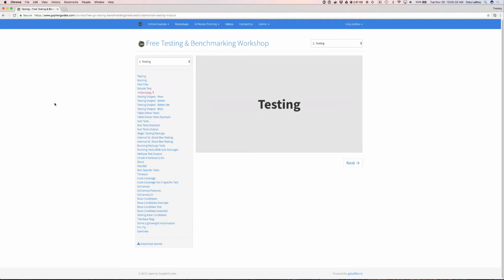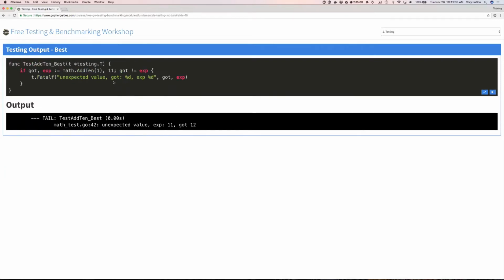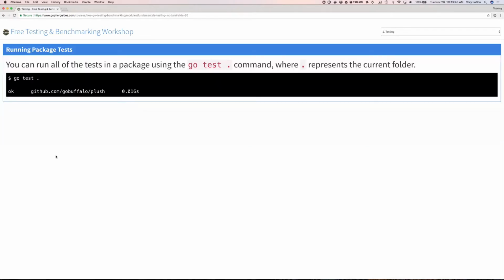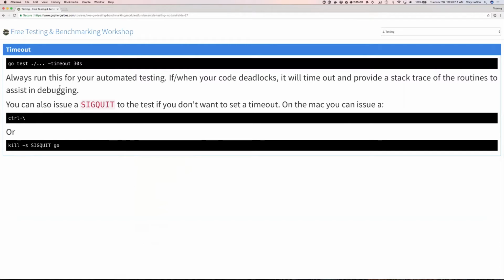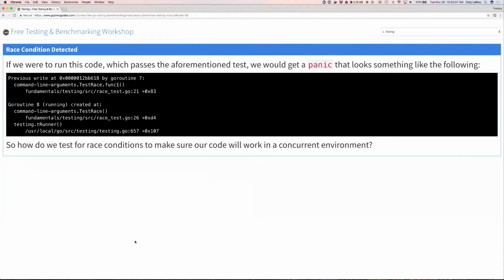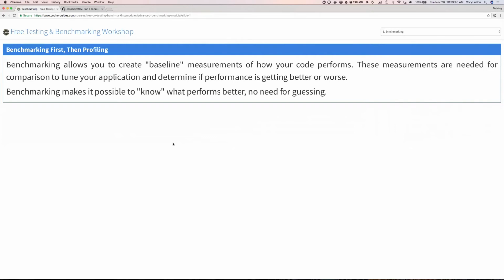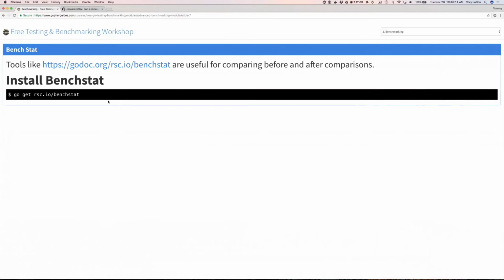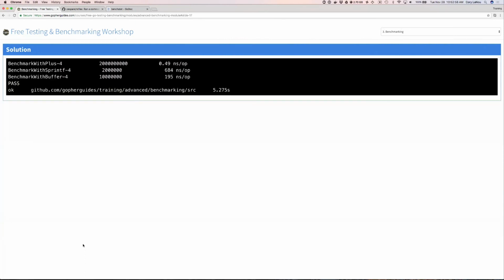Testing and Benchmarking in Go Workshop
You can get access to the slides that are presented in this video by following this and using the free code "free-go-testing-youtube".

In this 1-hour video renowned Go expert, Cory LaNou, takes you on a fast pace tour of the features of testing and benchmarking in Go. Cory will cover basic testing, test output, table driven test, sub tests, code coverage, race conditions, and more.  Cory will also give a basic introduction to benchmarking.